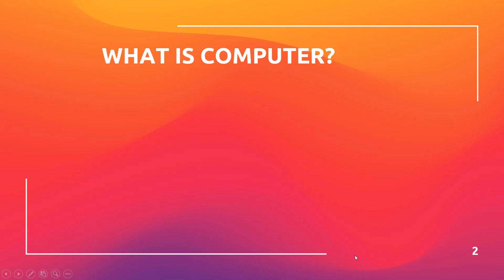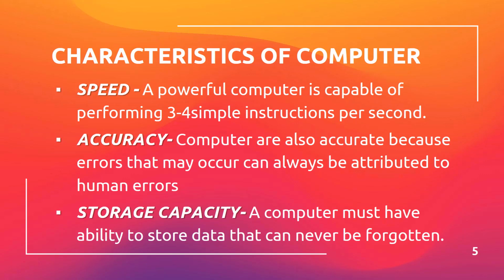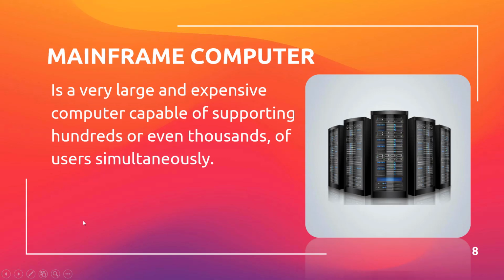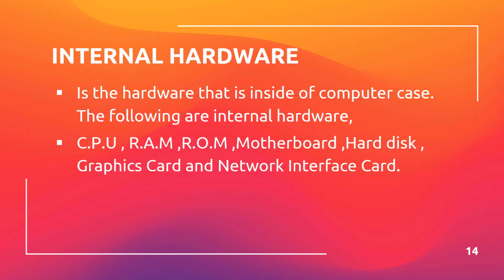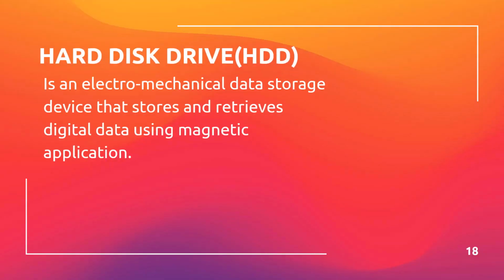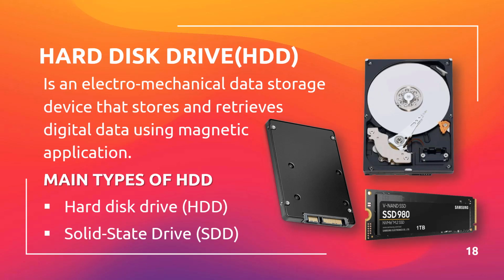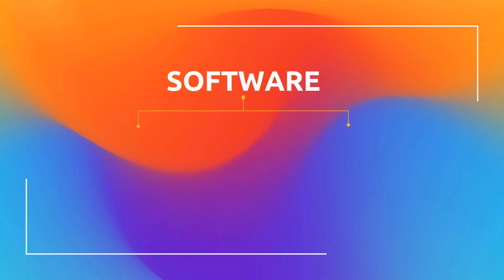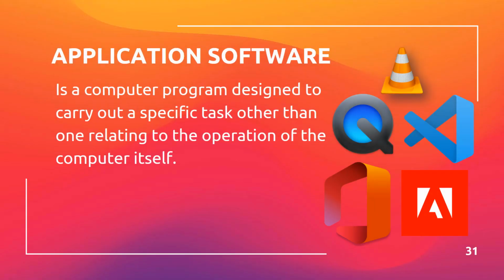Introduction to Computer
Computer is essential device for current century we continue to give people knowledge about computer 🖥
ONLY DM TO INSTAGRAM ACCOUNT